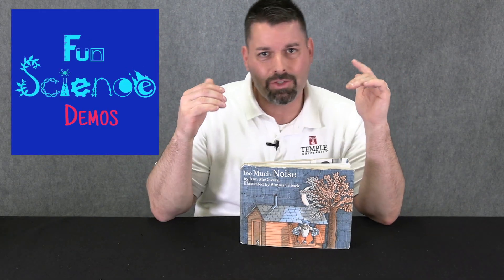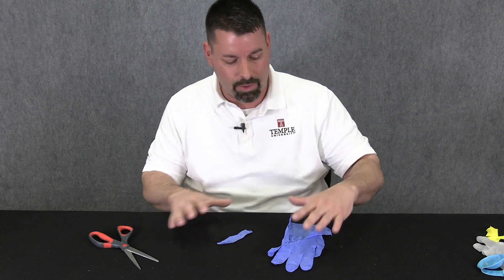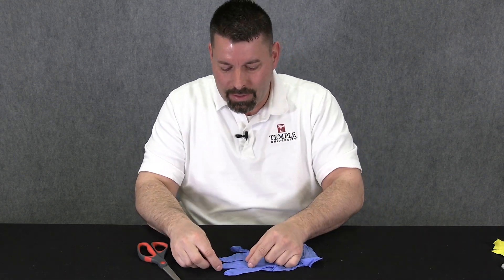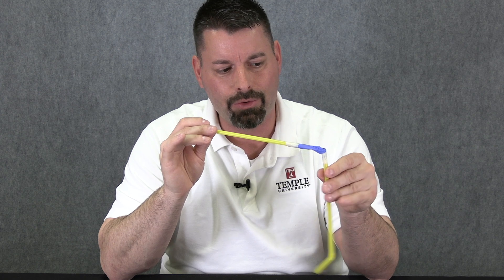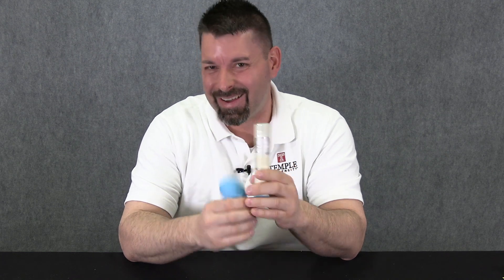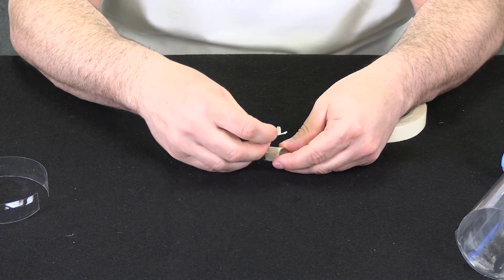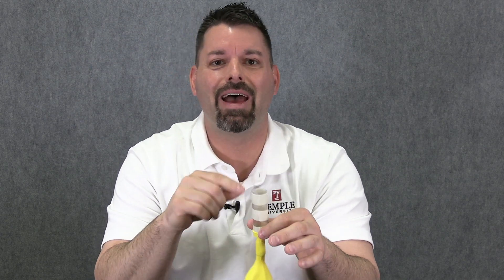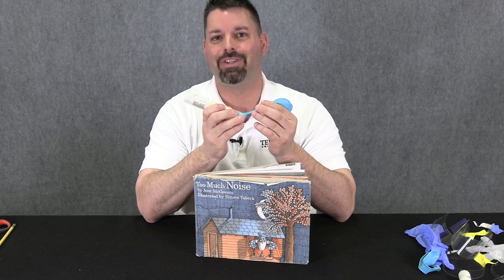Sound Making Too Much Noise STEM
Jared shows us how to make a really loud sound maker from simple materials. You will learn how sound waves are made. Jared was inspired by the book "Too Much Noise" by Ann McGovern.